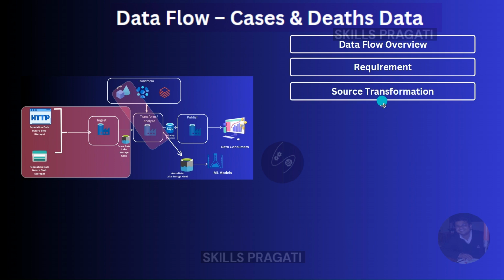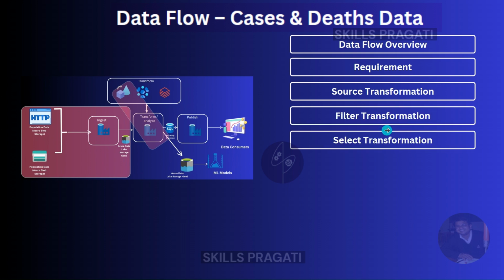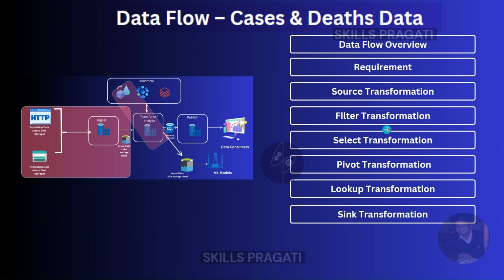Use Data Flow For Data Transformation - Section Overview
Welcome to this section where we dive deep into the world of data transformation using Azure Data Factory's powerful Data Flow! In this series, you'll learn:

What is Data Flow: Understand the core concept and benefits of using Data Flow for data transformations.
Building Data Flows: Learn how to create and design data flows using the intuitive drag-and-drop interface.
Data Flow Transformations: Explore a wide range of transformations available to clean, enrich, and shape your data.
Data Flow Expressions: Master the expression language to perform complex data manipulations.
Debugging and Optimization: Learn how to troubleshoot and optimize your data flows for performance.
Integration with Pipelines: Discover how to incorporate Data Flows into your overall data pipeline architecture.
Whether you're a beginner or an experienced data engineer, this section will equip you with the skills to build efficient and scalable data transformation pipelines.